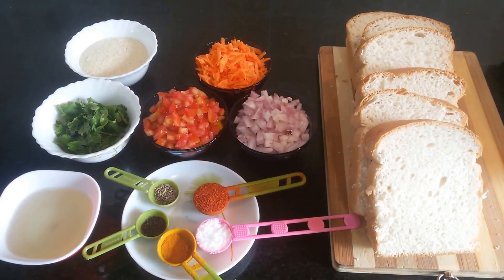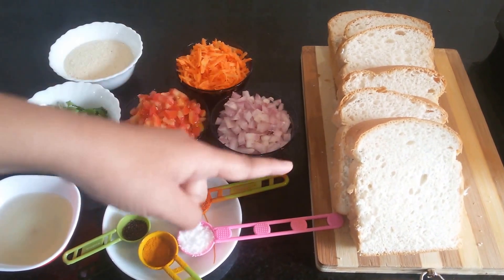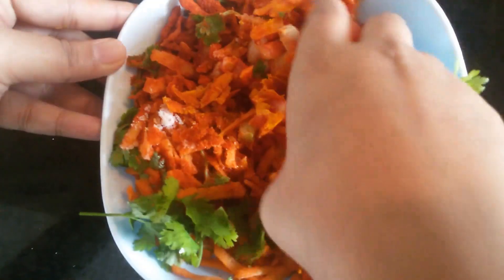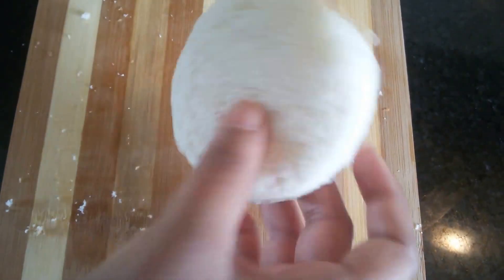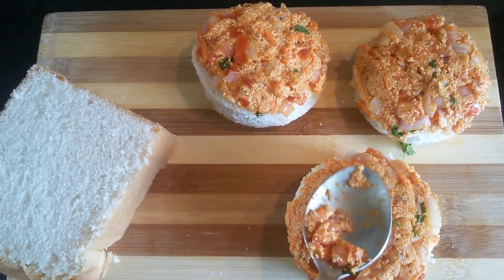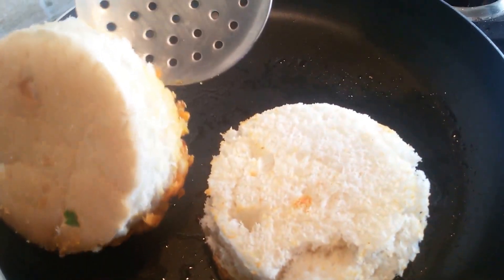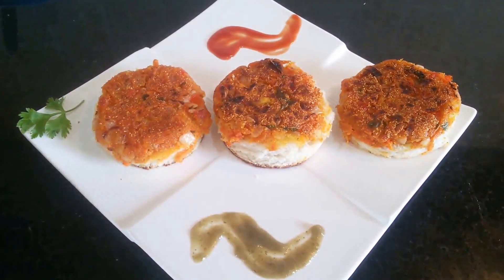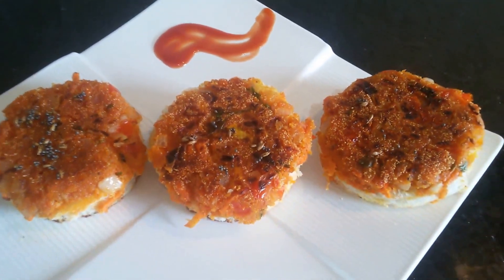Vegetable Coin - Bread Semolina Coins - Bread Recipe - Semolina open toast sandwich